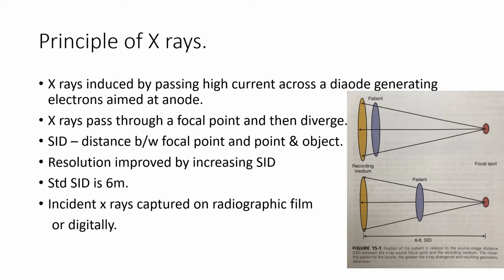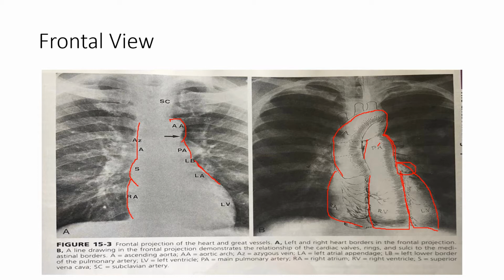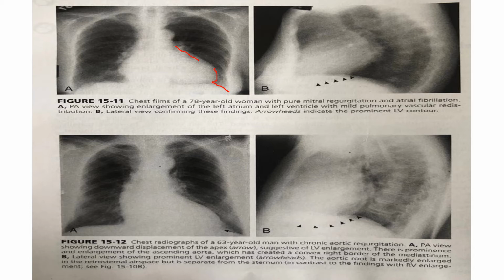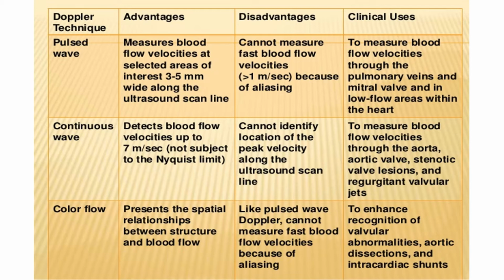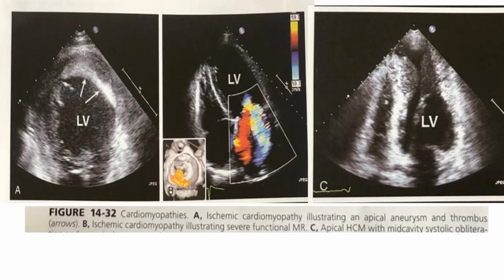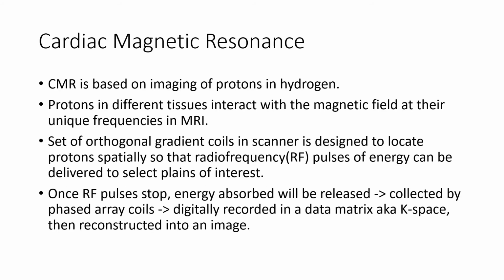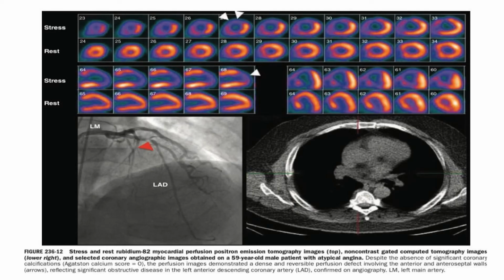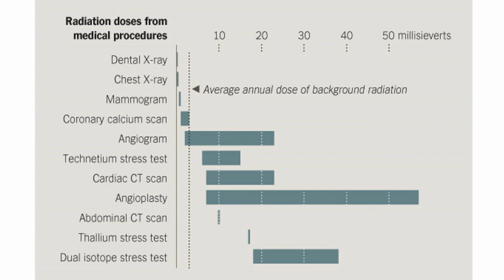Imaging in Cardiology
An overview of imaging modalities used in cardiology with a brief discussion on the approach to cardiac x rays